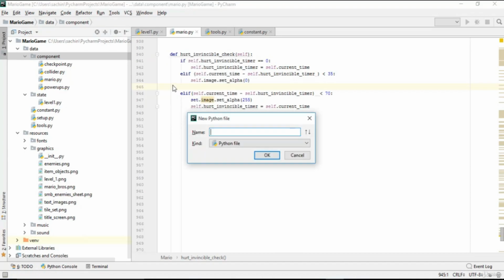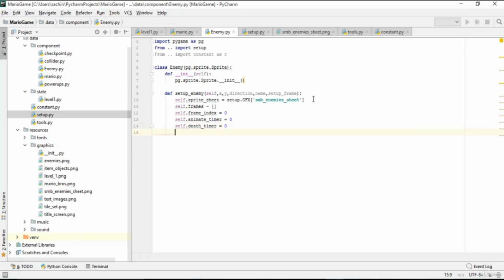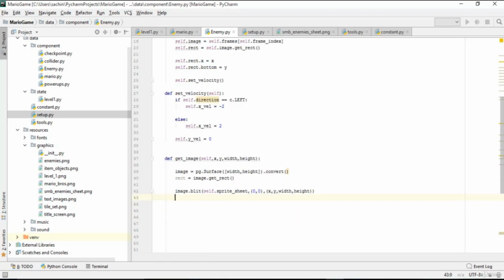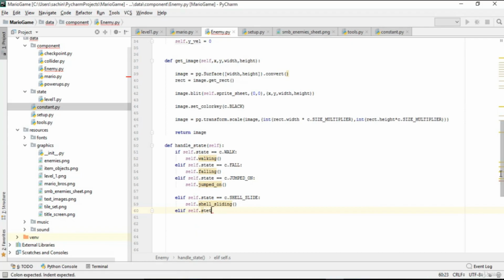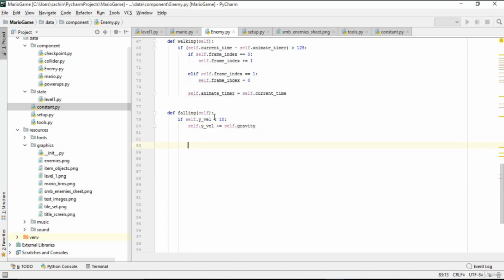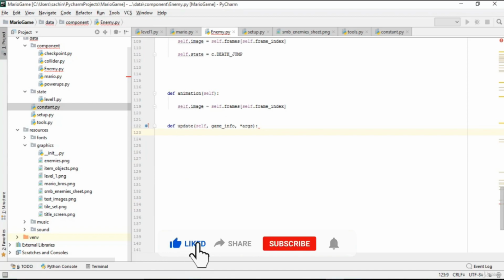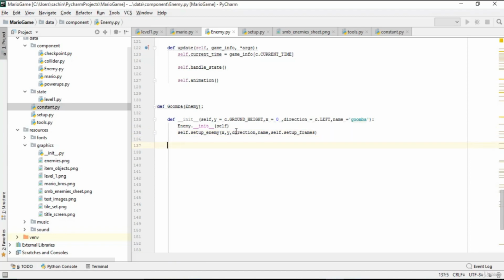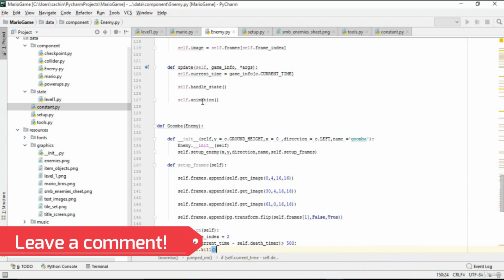Make Enemy For Game | Mario Game in Python #14